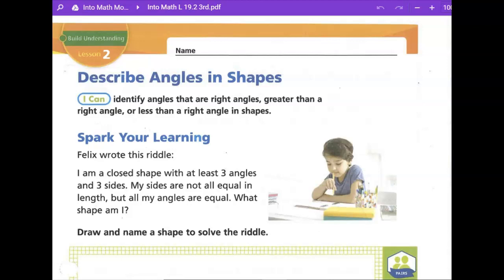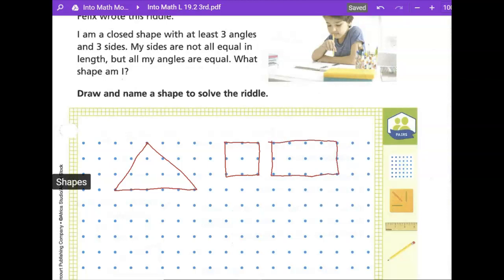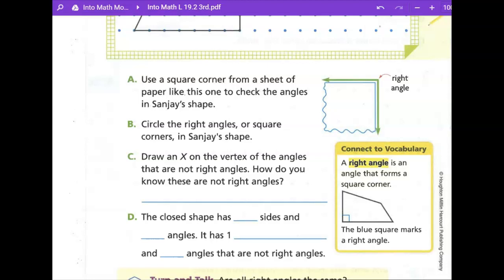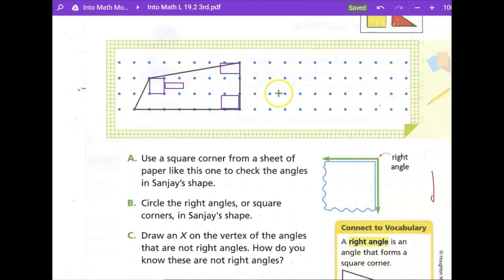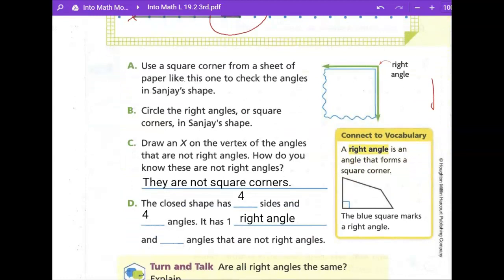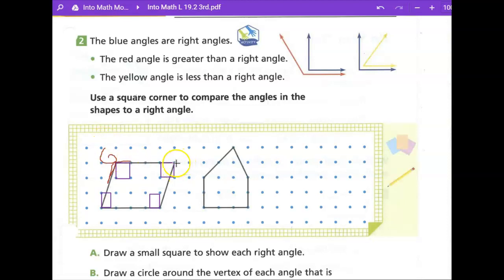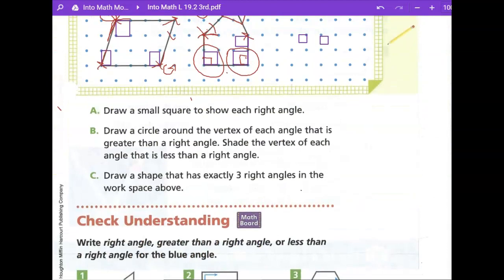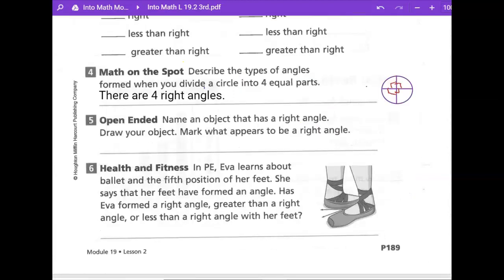Into Math L 19.2 3rd Grade. Describe Right Angles